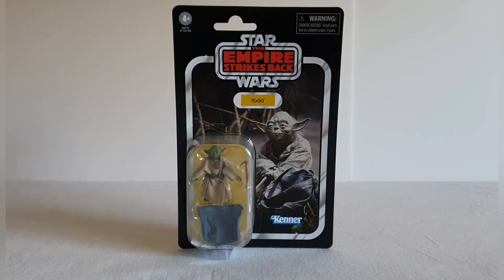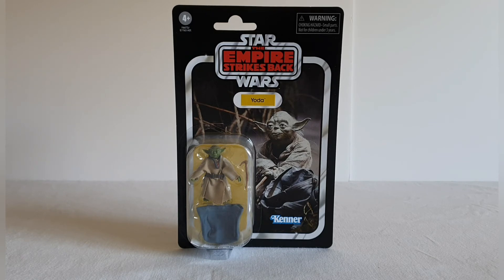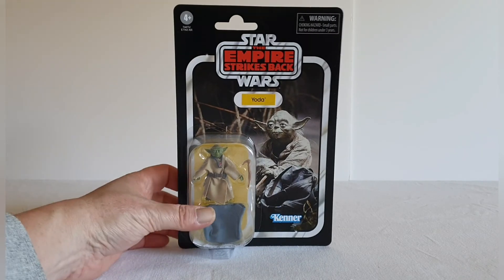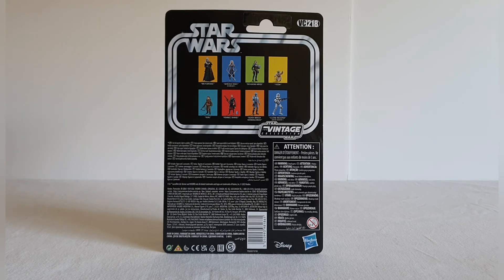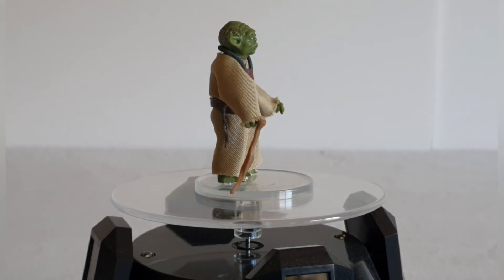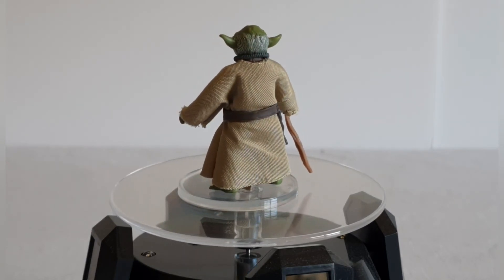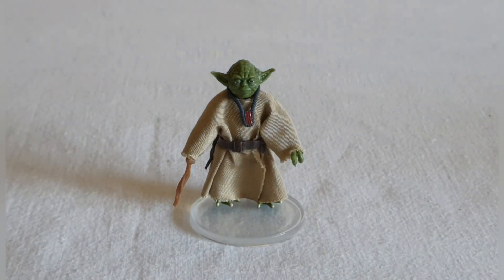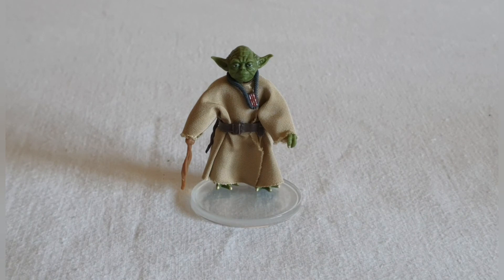Star Wars - The Vintage Collection - Yoda - VC 218 - Figure Review & 1980 original!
A review of The Vintage Collection - Yoda - VC 218 - from The Empire Strikes Back & comparison with the 1980 version.

A great looking card -  similar to the 1980 release. I have also brought in my original 1980 release, as well as another 5poa of Yoda that I think is a really good figure.